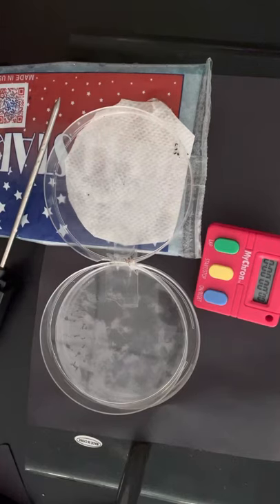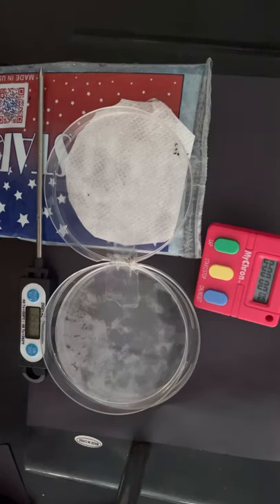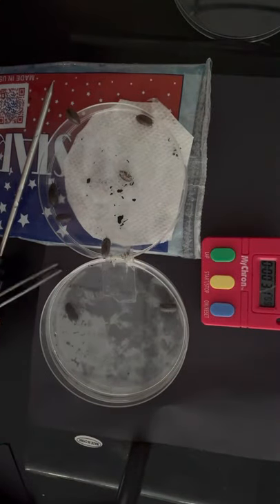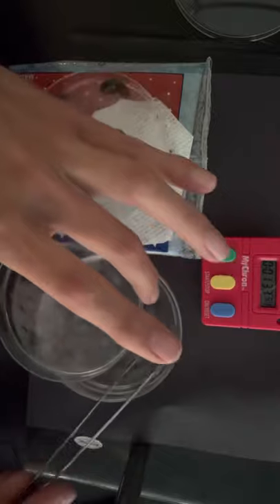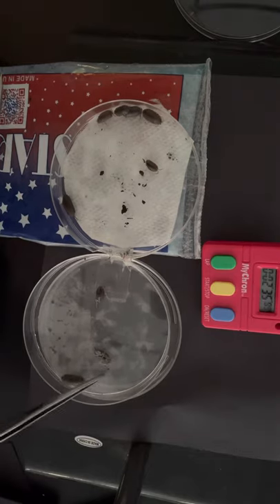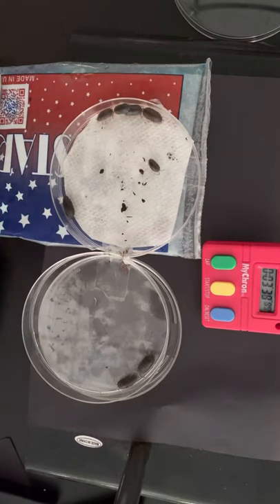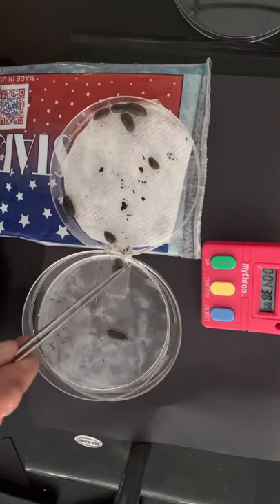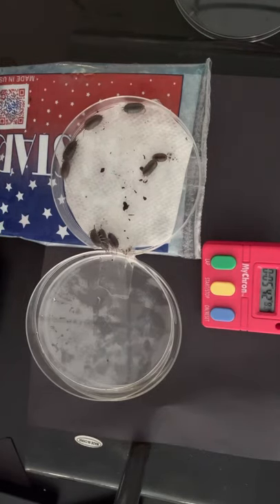Isopods—do they prefer warm or cold?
Science experiment
What effect does temperature have on isopods?